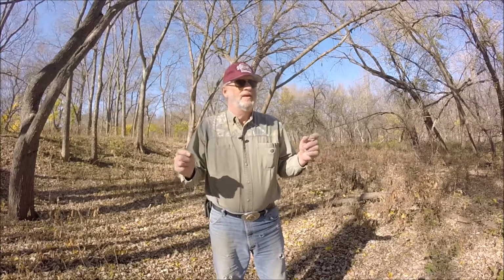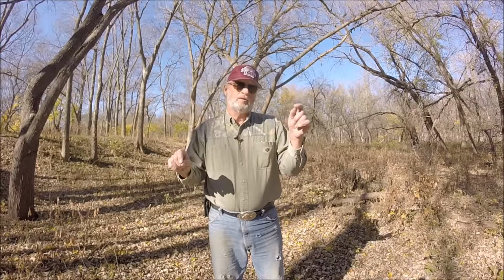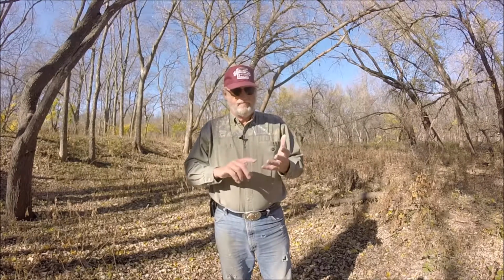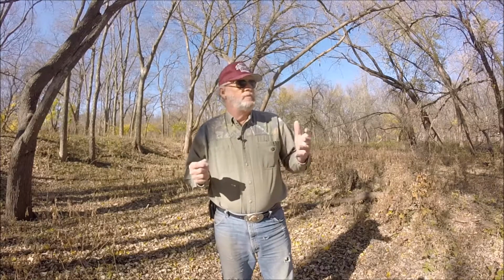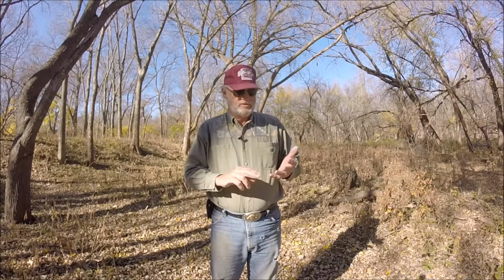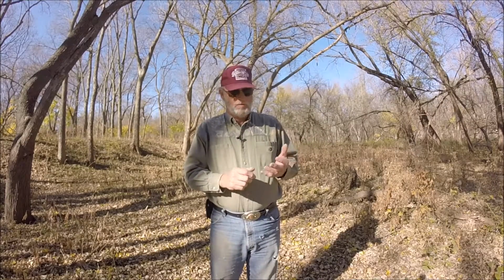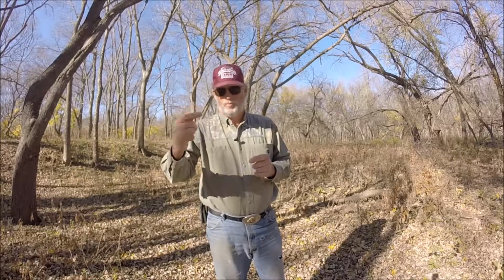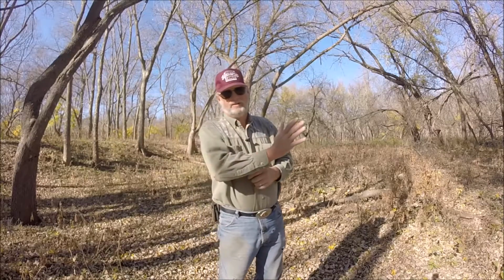Deer hunting 101 which way did they go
This time we discuss stand placement. Where is the best place to locate your stand to increase your odds of getting that deer.